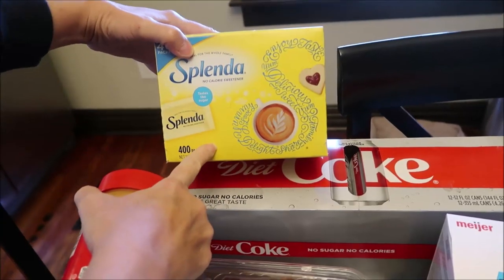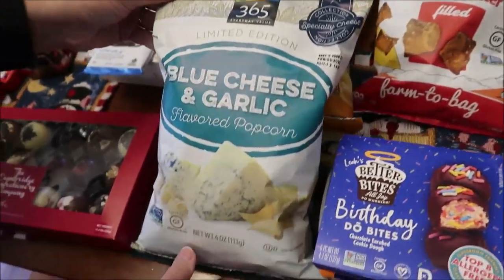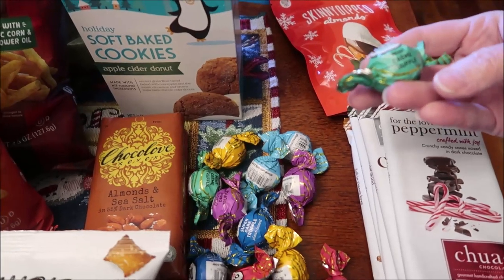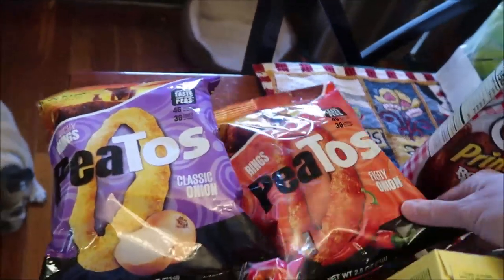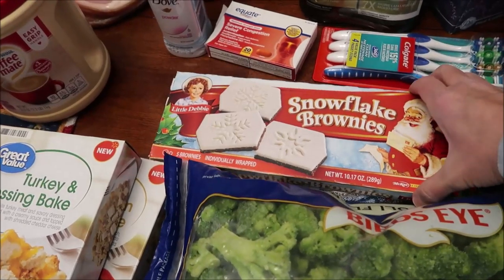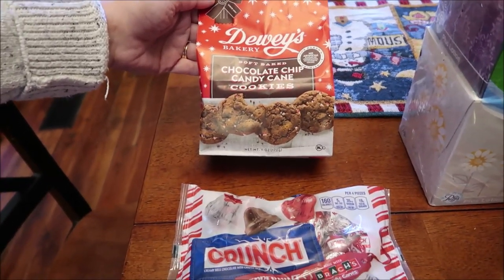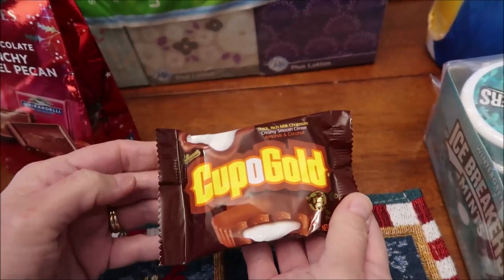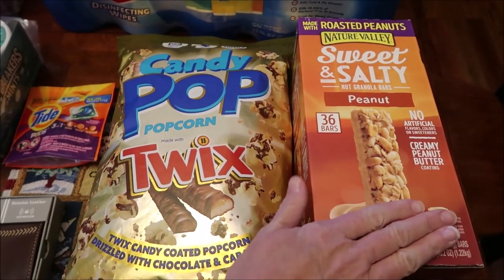World Market, Sam’s Club, Whole Foods, Good Foods Co-Op & More Haul 11/10/19 – 11/16/19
This week, we shopped in Meijer, World Market, TJ Maxx, Whole Foods, Good Foods Co-Op, Kroger, Dollar General, Walmart, CVS, Ruth Hunt, Walgreens, Home Goods, Target, Cracker Barrel, and Sam’s Club.